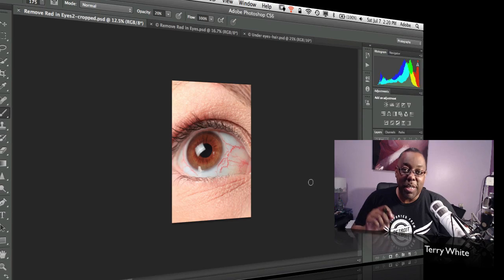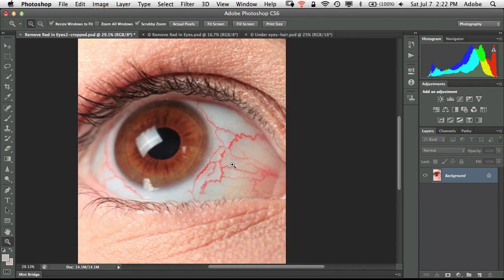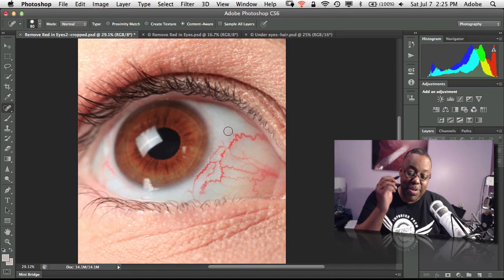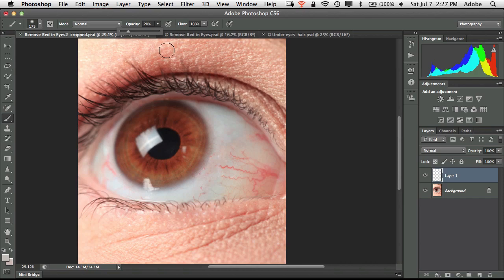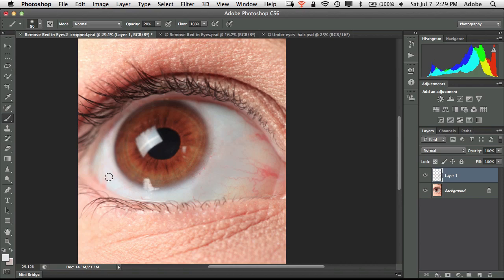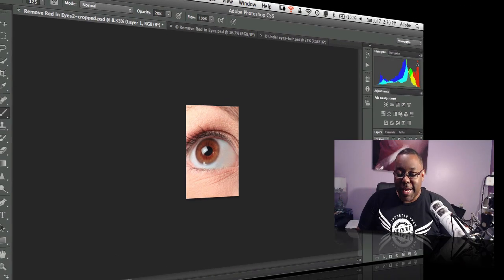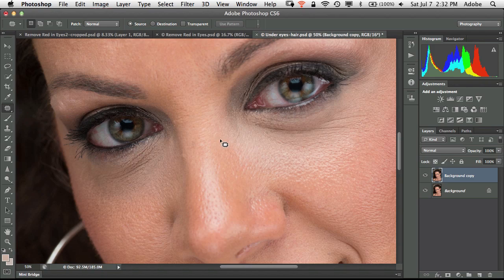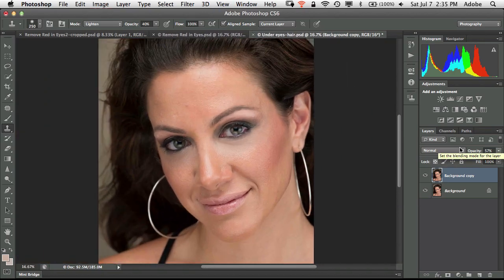How To Retouch Eyes in Adobe Photoshop CS6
In this episode of the Adobe Creative Suite Podcast, Terry White shows how to retouch eyes using Photoshop CS6.